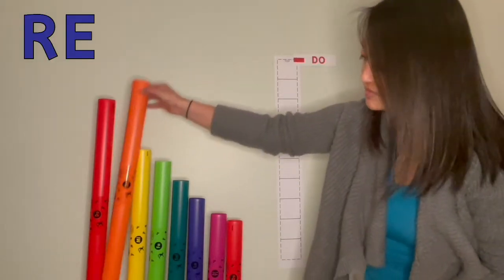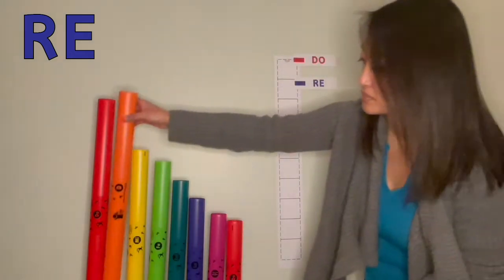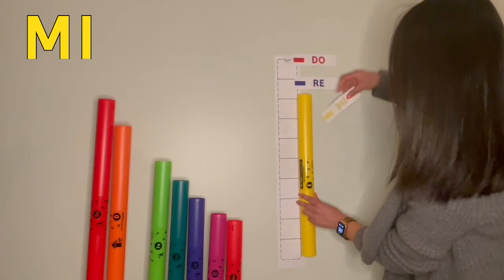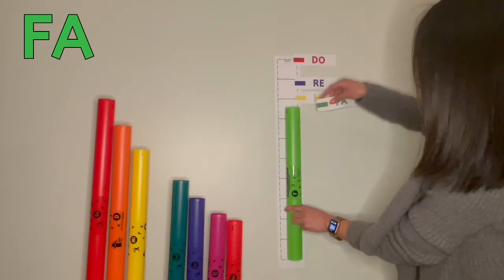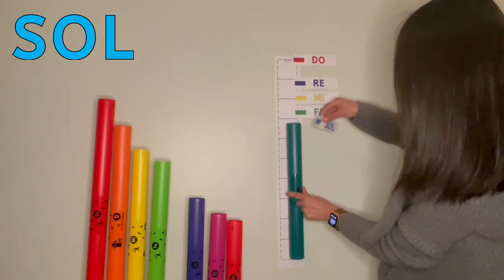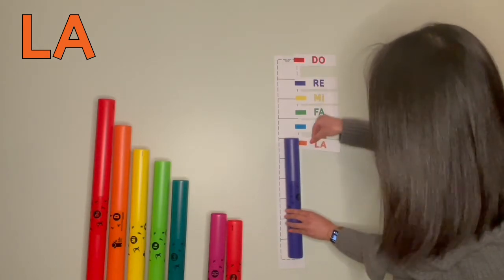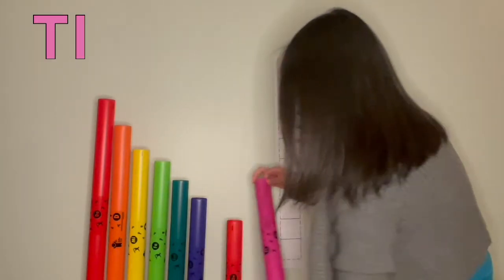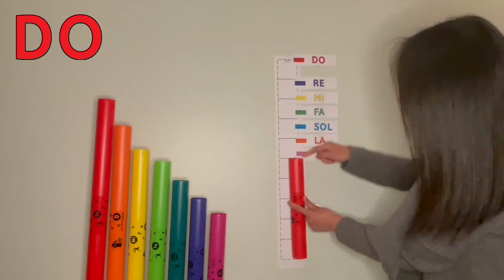Kids Can Engineer: Music Edition! (Design - Part 1)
Kids Can Engineer: Music Edition!
Class 2: Design (Part 1)
Construct the musical scale to design your instrument
Make a rule comparing length to the note produced